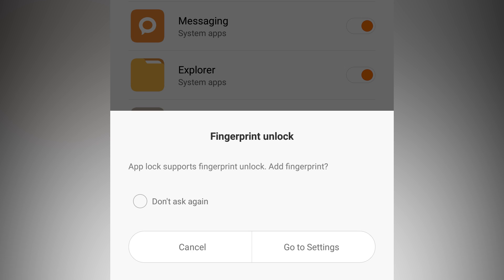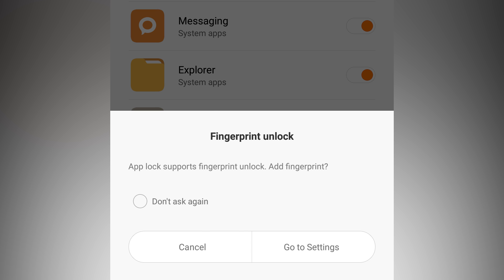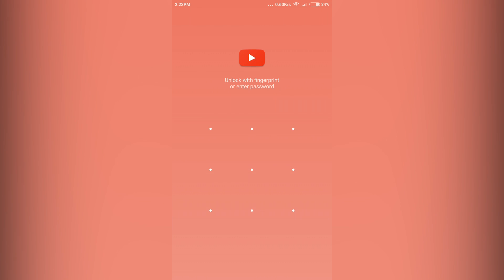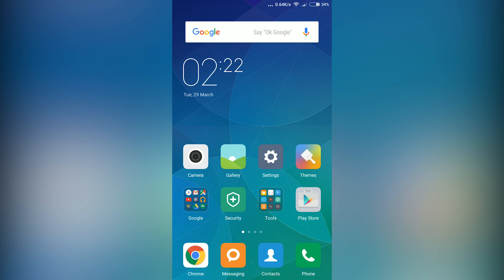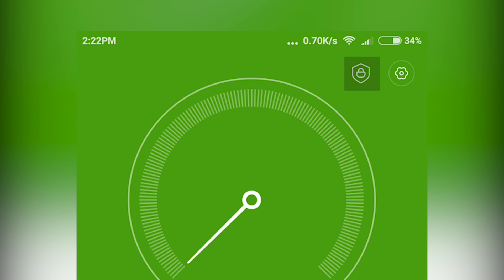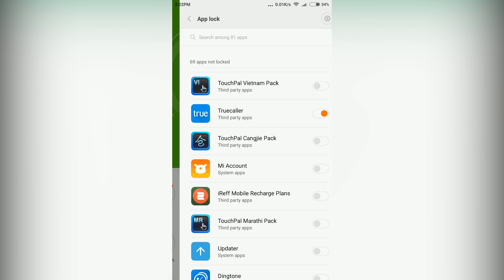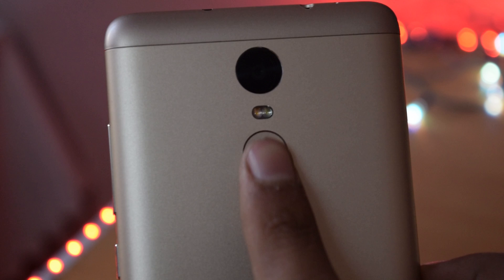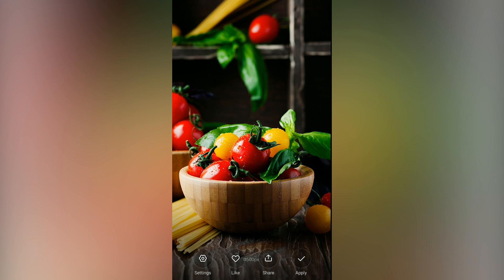Redmi Note 3 gets Lock Apps with Fingerprint feature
Xiaomi has finally rolled out an update in which Redmi note 3 gets the much awaited  Lock apps / games with fingerprint feature and daily lock screen.In this video we will take a look on that.